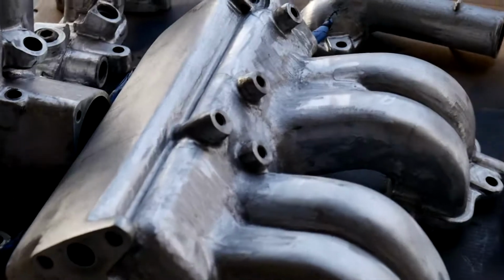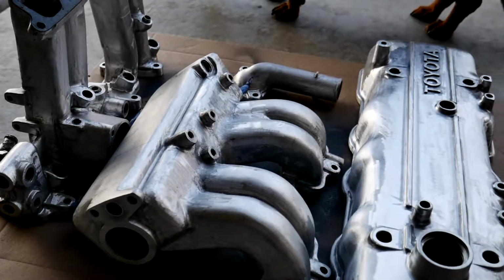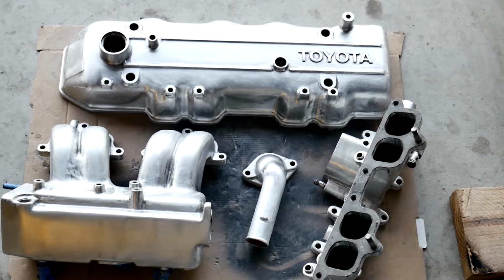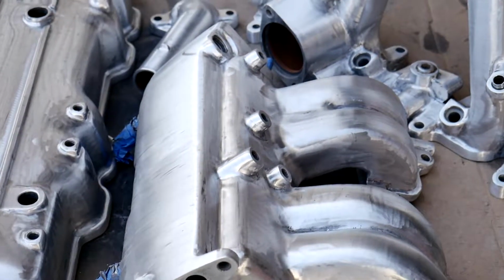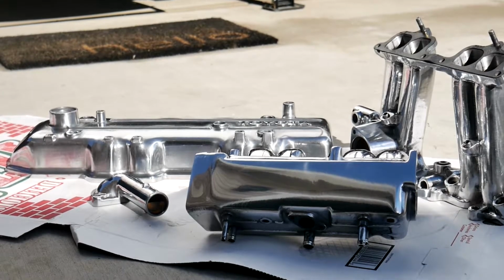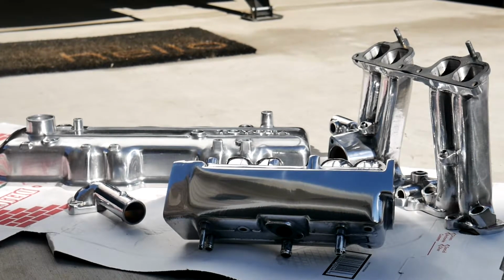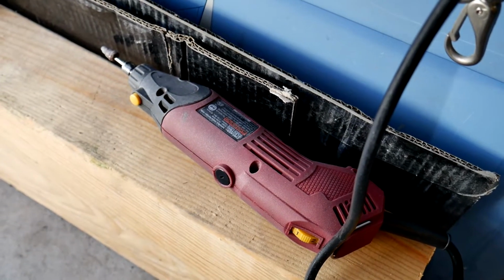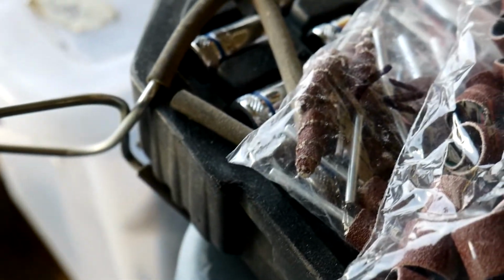Polishing a 22RE Intake Manifold & Valve cover | Mirror finish at home for cheap!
Polishing a 22RE Intake manifold & Valve cover to mirror finish at home for cheap!

 Life is weird.

Youtube.com/Nimbus_Drift​​
Instagram.com/Nimbus_Drift